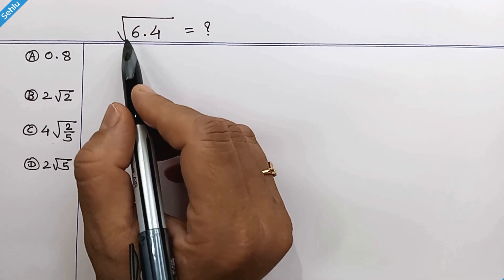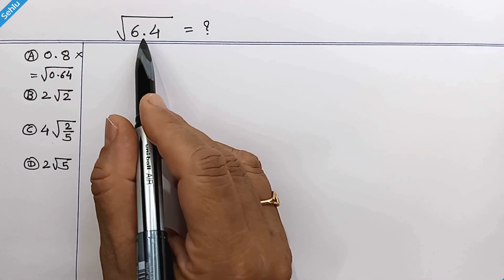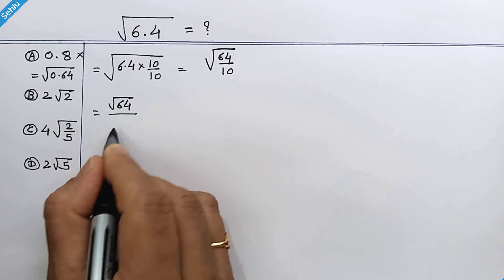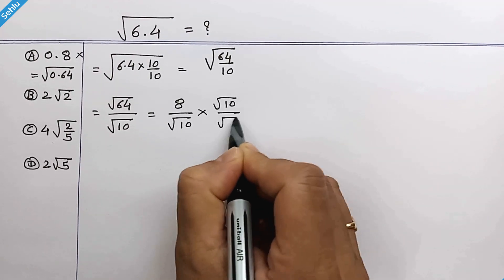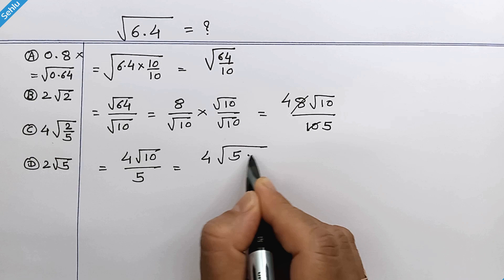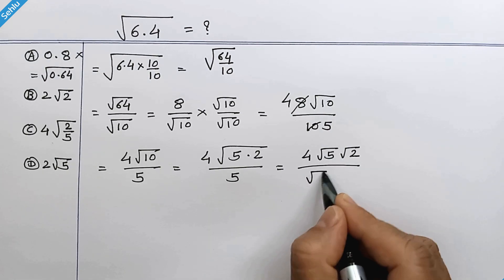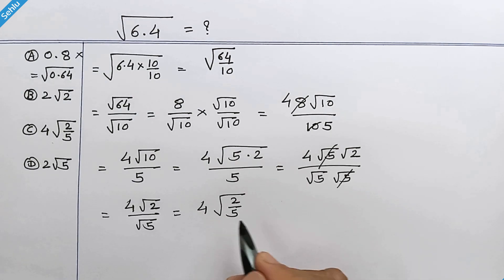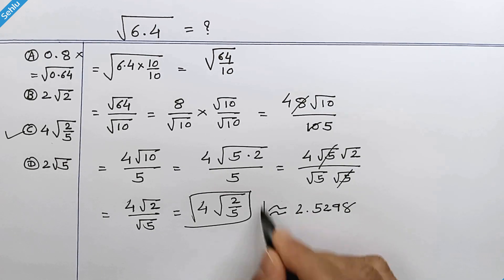😎Find The Square Root 😲How Can We Solve This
Finding the Square Root of 6.4